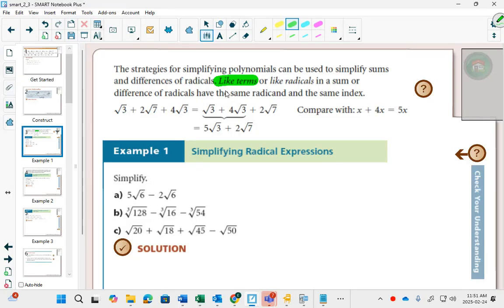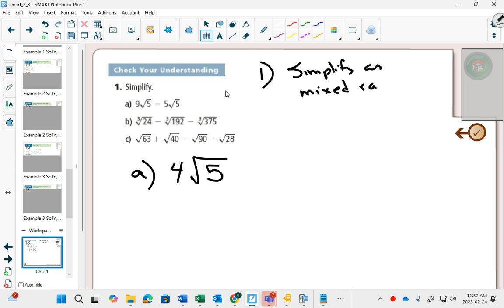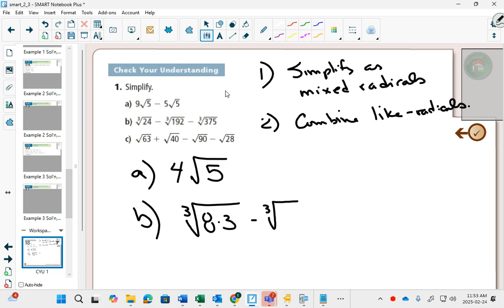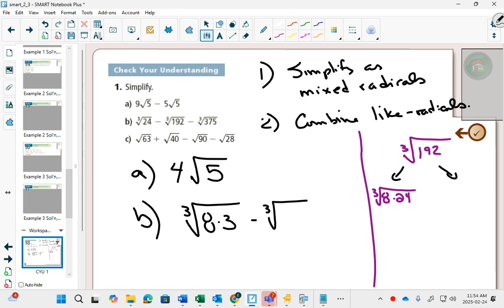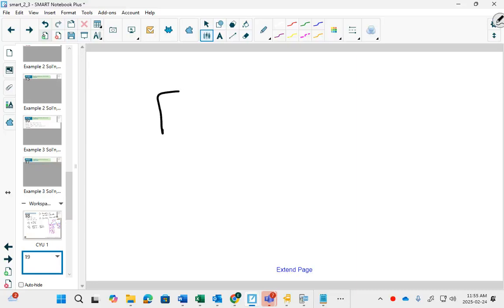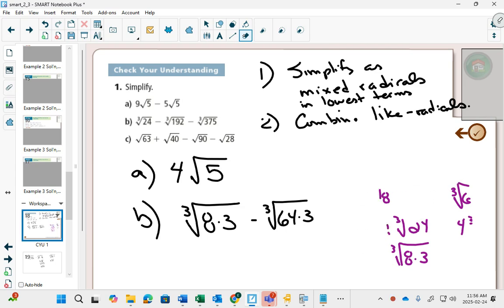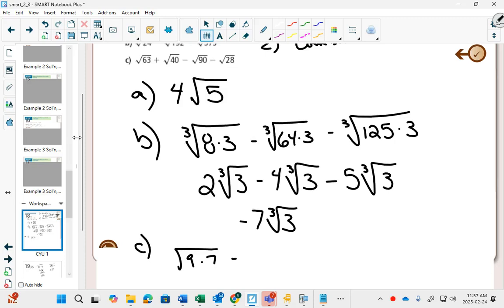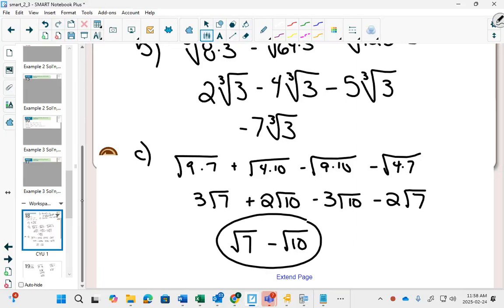30SP P3 2 3 Example 1